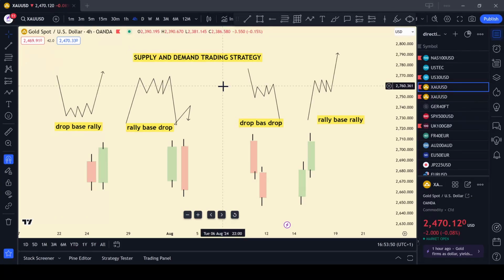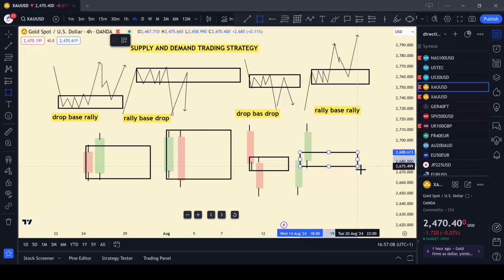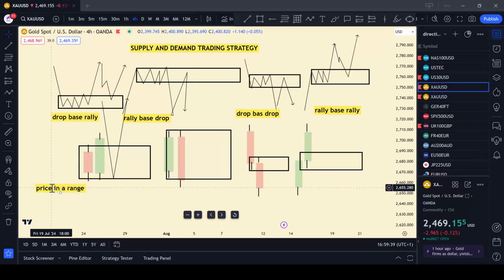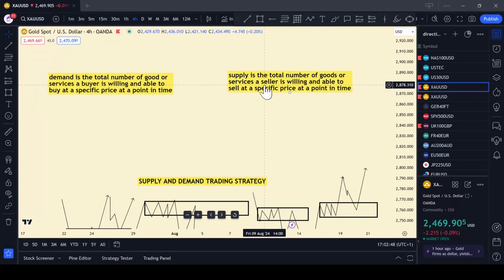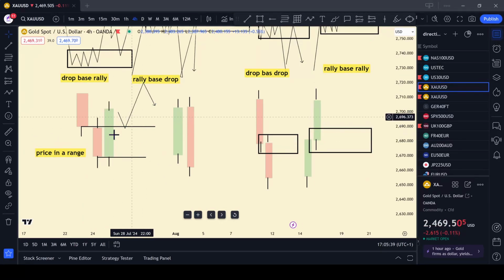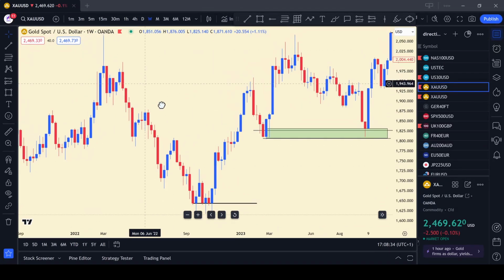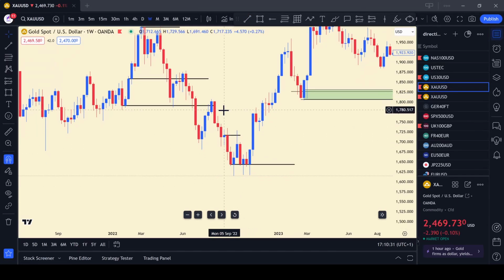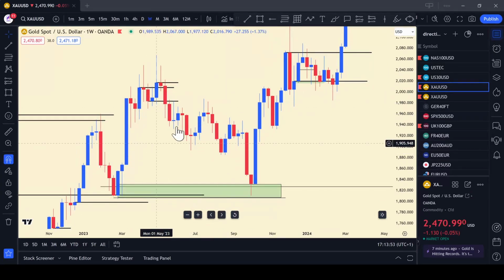The New Way to Trade Supply and Demand in 2024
In this video, I will show you how I trade supply and demand, which allows me to get to the gold level in the Darwinex zero program.

Trading foreign exchange CFD on margin carries a high level of risk and may not be suitable for all investors. Past performance is not typical of future results. The high degree of leverage can work against you and for you. Before investing in foreign exchange CFD, carefully consider your investment objectives, experience level, and risk appetite. The possibility exists that you could sustain a loss of all of your initial investment; therefore, you should not invest money you cannot afford to lose. You should be aware of all the risks associated with foreign exchange trading and seek advice from an independent financial advisor if you have any doubts. This video is for educational and entertainment purposes only. I (Raba Fx) hold no responsibility for any loss you sustain. 90% of retail investor accounts lose money when trading CFDs. Do your own research.